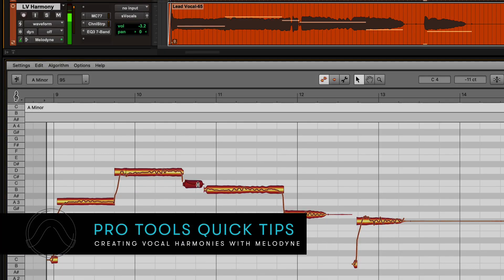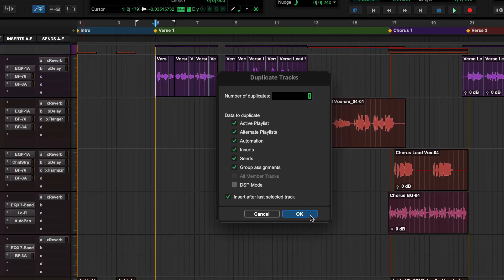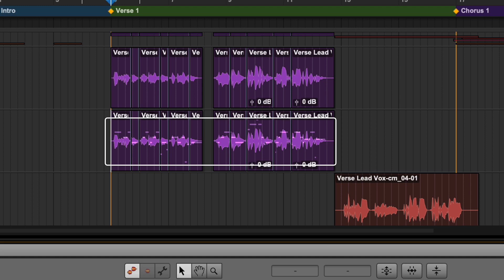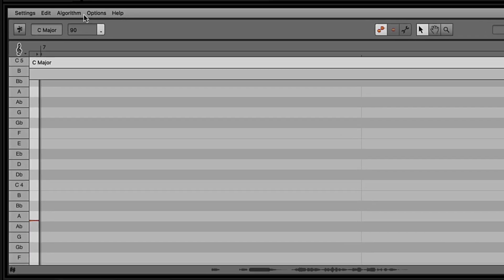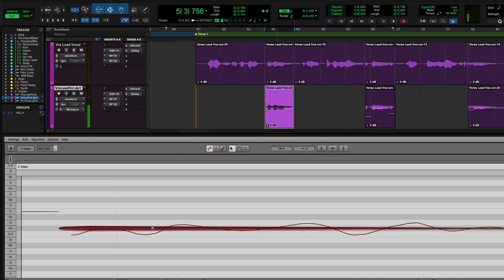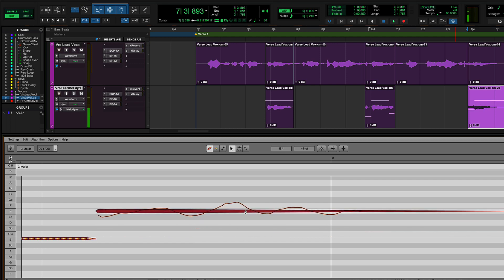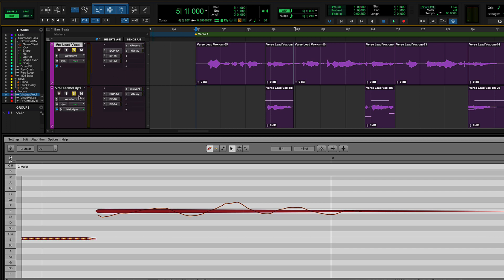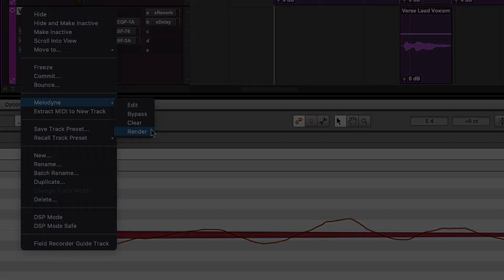Pro Tools Quick Tips: Creating Vocal Harmonies with Melodyne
Make quick work of creating vocal harmonies from an existing vocal track using ARA 2 Melodyne integration in Pro Tools.